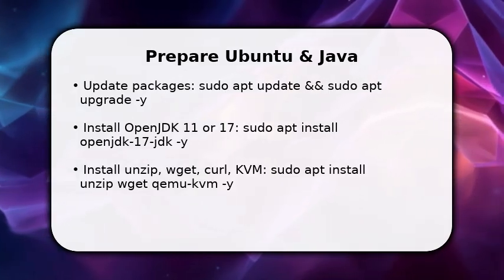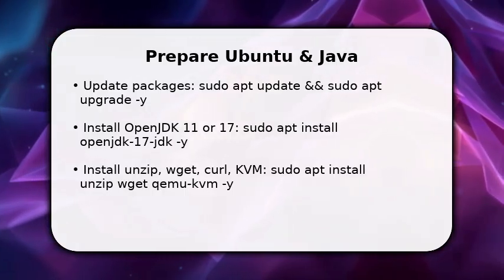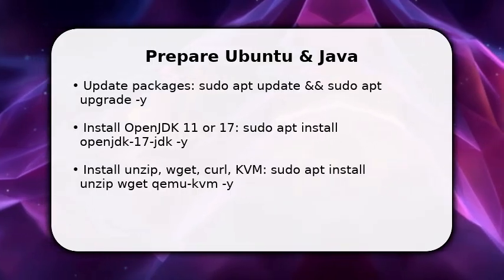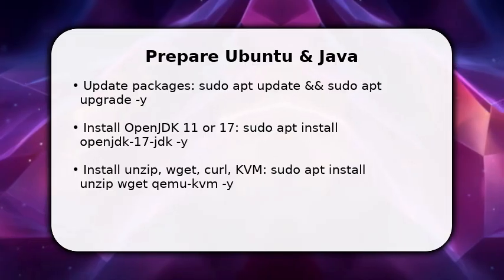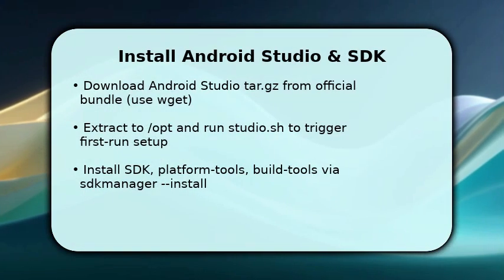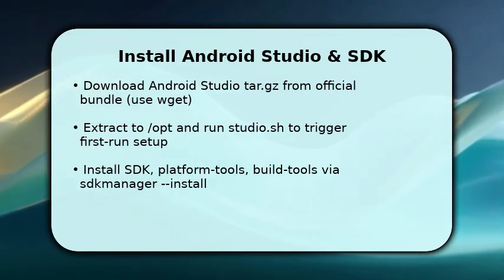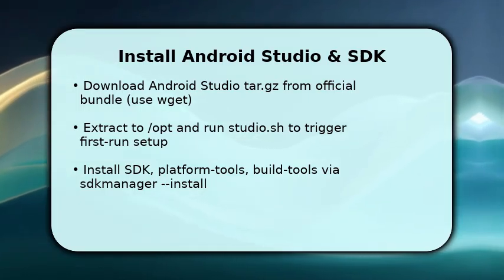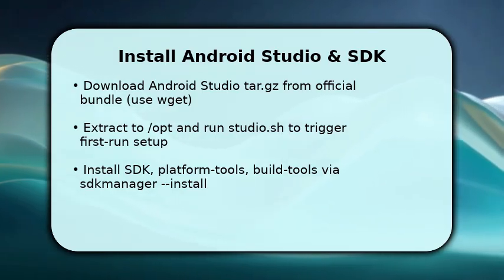How to Setup Android Studio Ubuntu (only Way)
Dive into the comprehensive guide on setting up Android Studio for Ubuntu users. From installation to project creation, this video will walk you through each step with clarity and precision.

Android Studio, Ubuntu setup, installation process, IDE configuration, project launching in Android Studio, Linux development environment